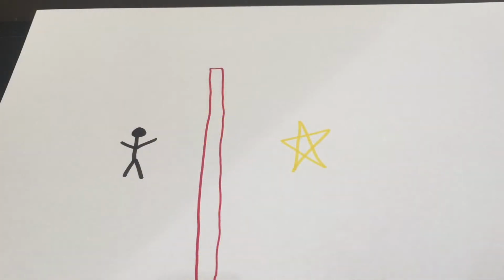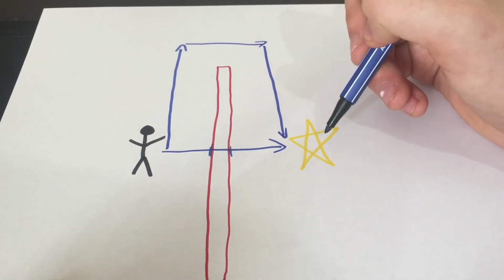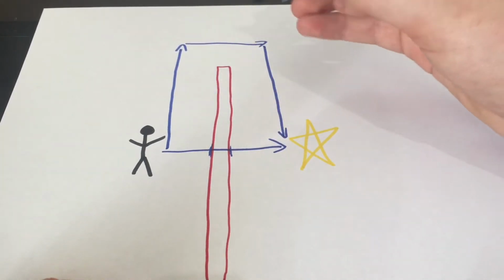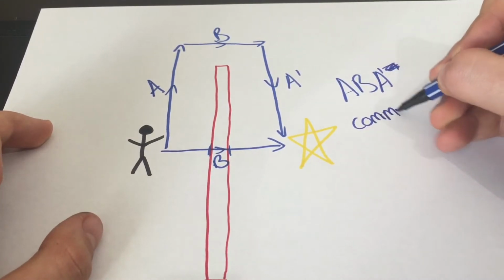How I can solve Rubik's Cubes Blindfolded (A non-cuber's guide)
Again, this is an explanation video and not a tutorial. For those of you who don't want to watch the whole 10 minutes, I have tried to sum it up at the start, but the more you watch the deeper I explain it.

Comment if you want me to make a tutorial on this!